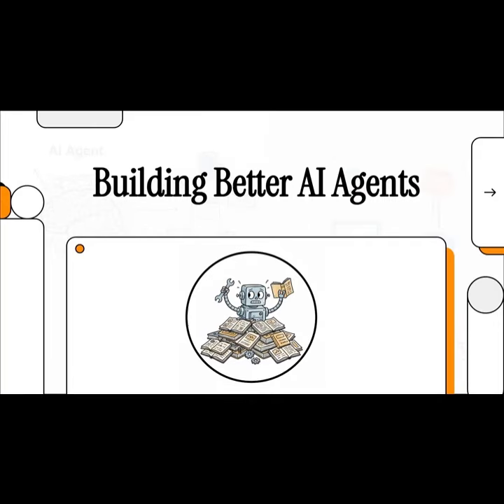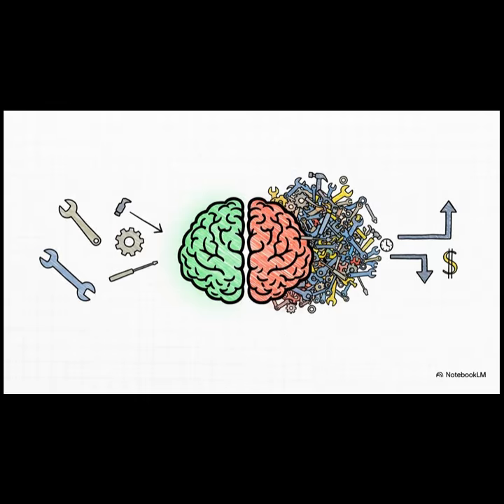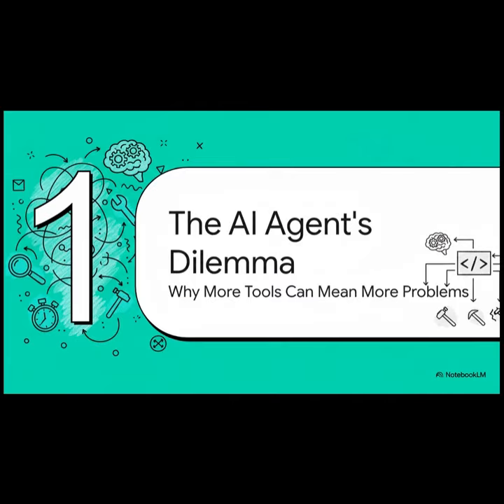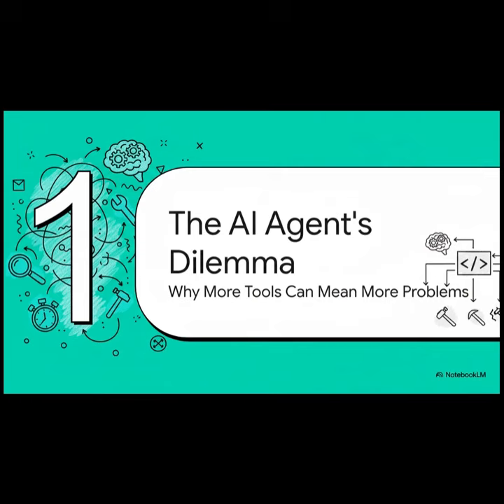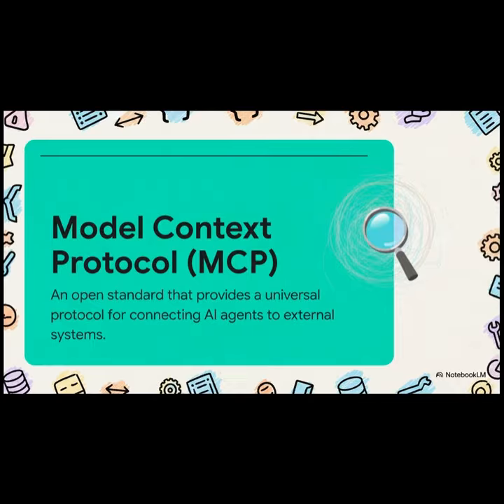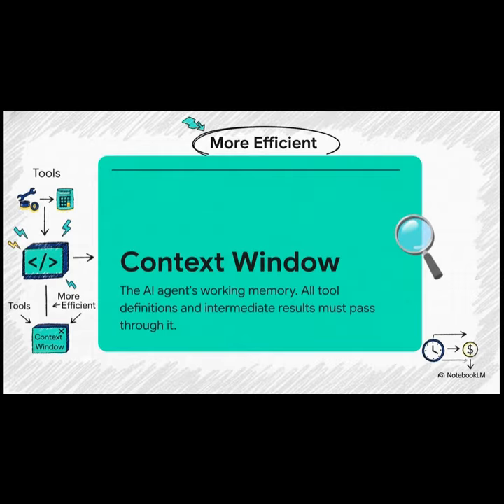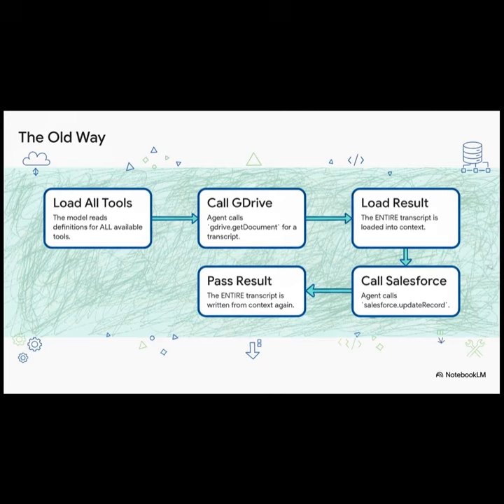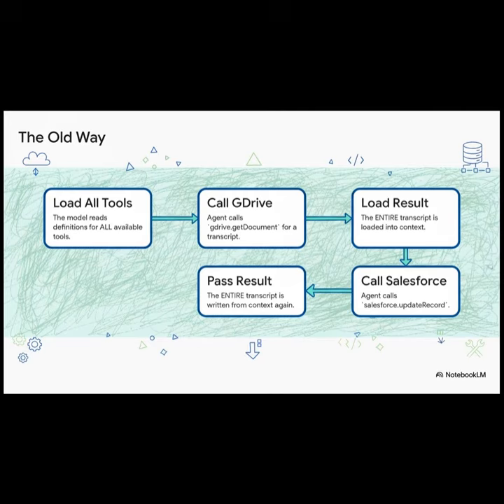Building Better AI Agents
The next leap in AI agents is here. Anthropic just showed how code execution + MCP can make agents 98% more efficient — by letting them write and run code instead of passing every tool call through context. This is how future AI systems will scale to thousands of tools 🔥